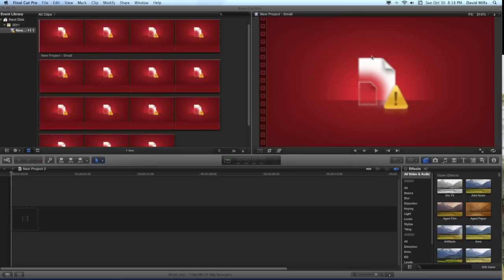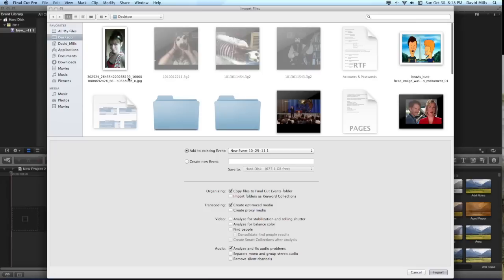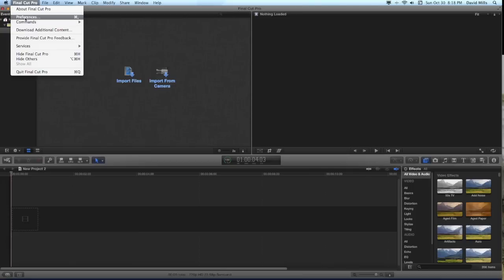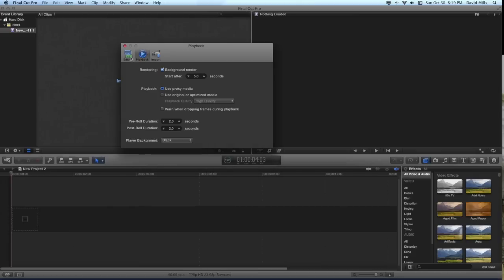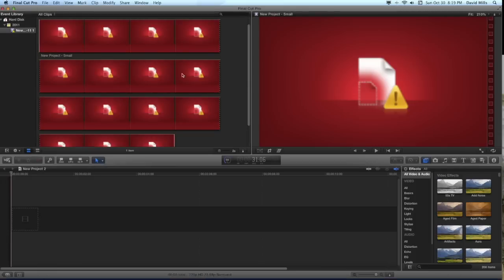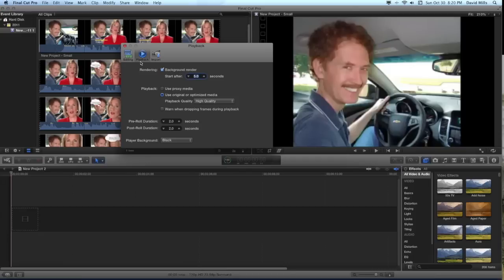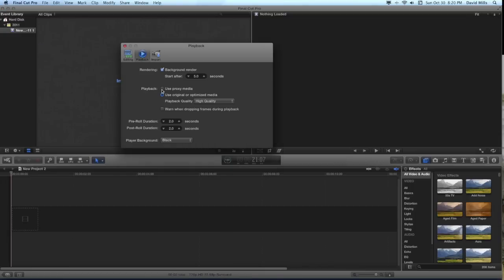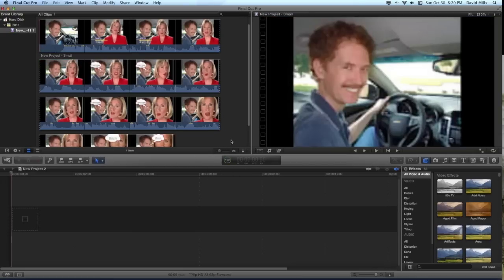Import Problem with Final Cut Pro X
Why did Final Cut Pro X suddenly stop importing your files? This video explains what went wrong and how to fix the problem yourself quickly and easily.